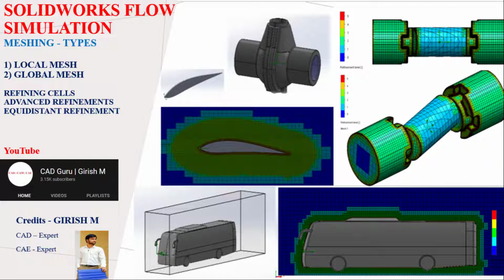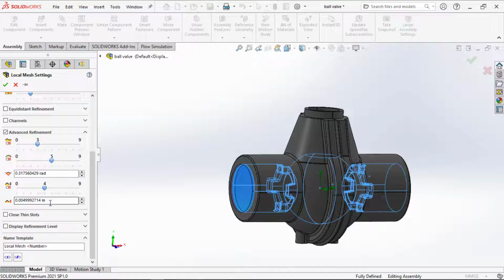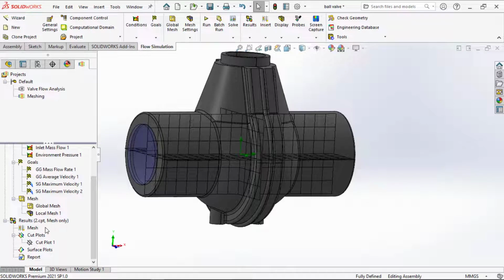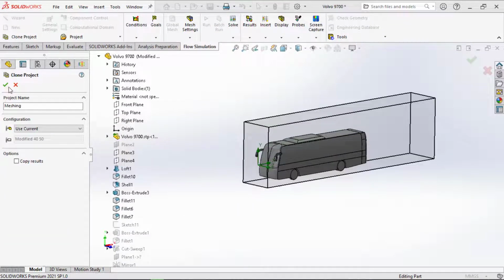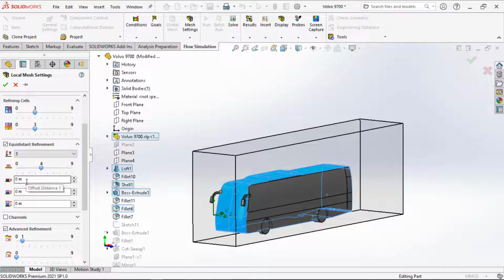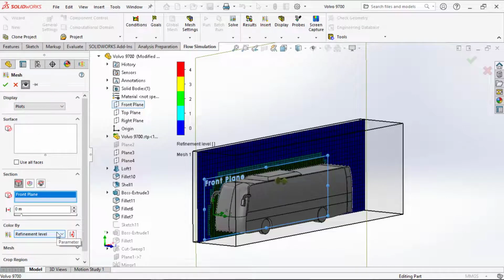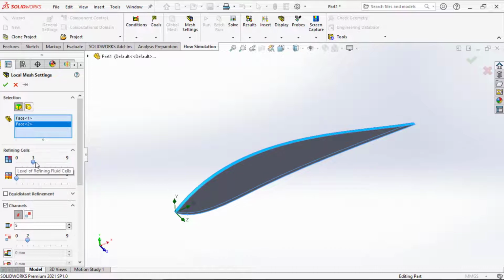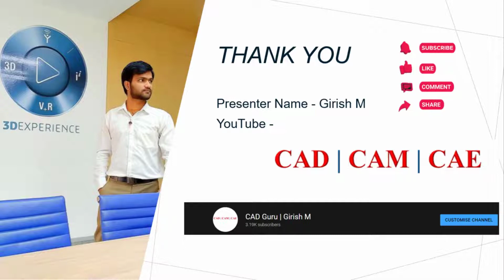Meshing in SOLIDWORKS Flow Simulation | Global Mesh | Local Mesh | Equidistant Refinement